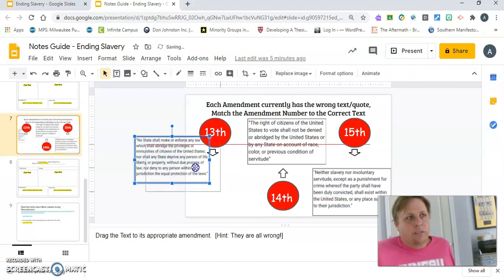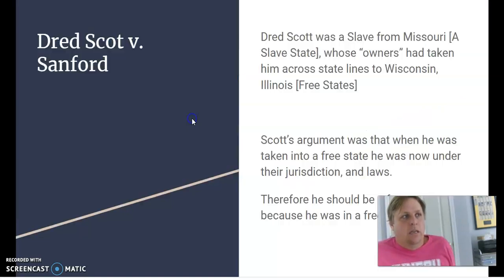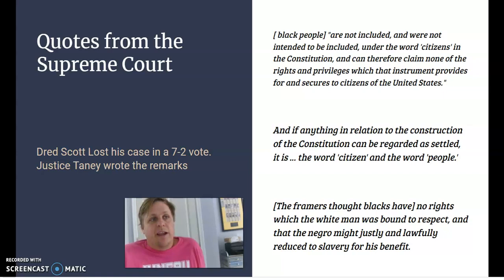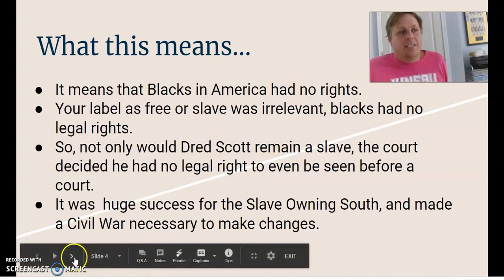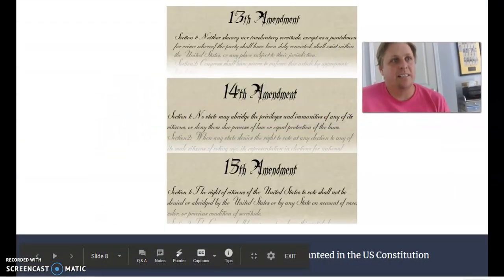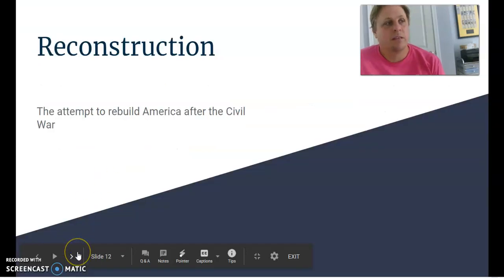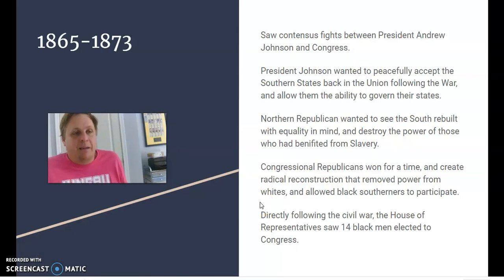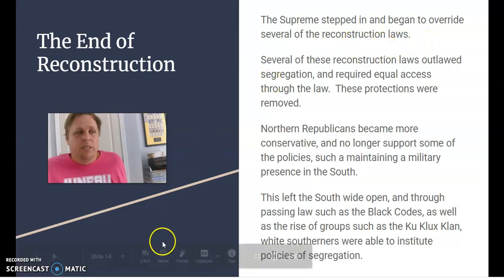Ending Slavery Lecture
Classroom Lecture for Day Two of IB Global History taught at MacDowell Montessori